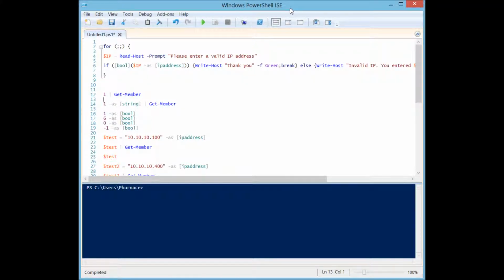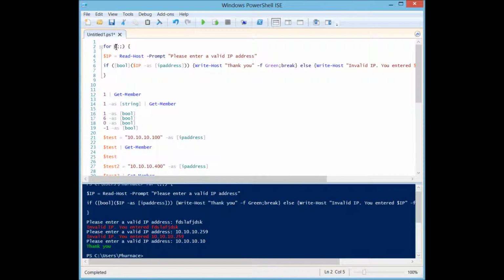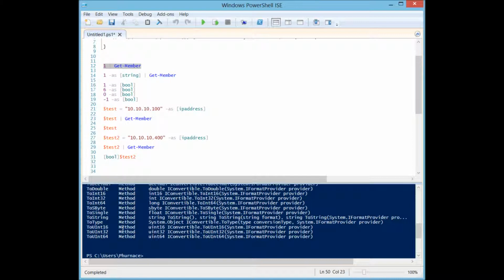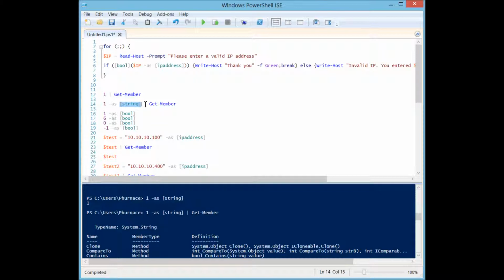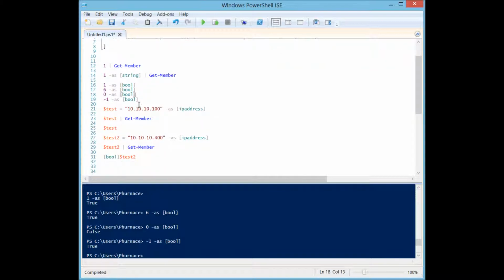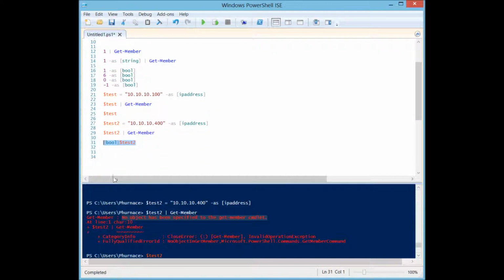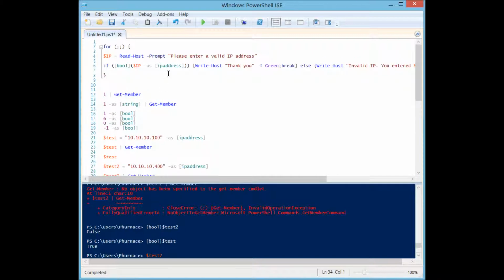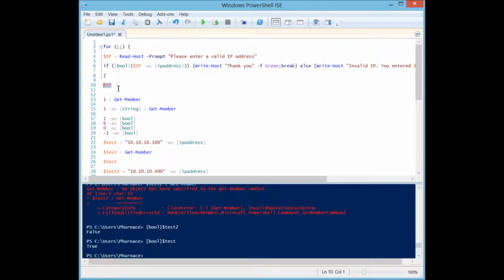Validate user entered IP address with Powershell, and Powershell fundamentals discussed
A little code with a lot of explanation